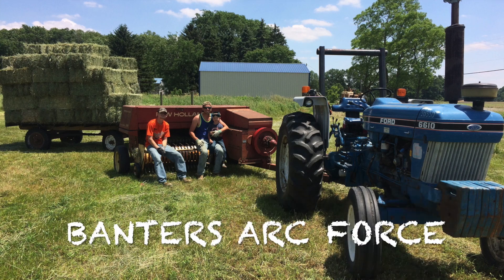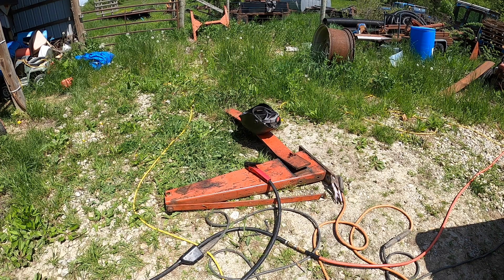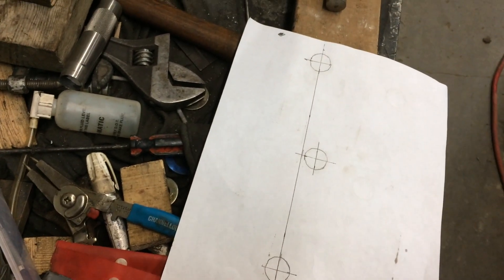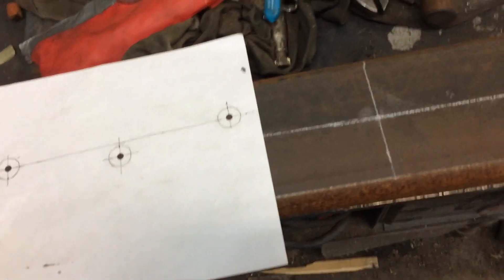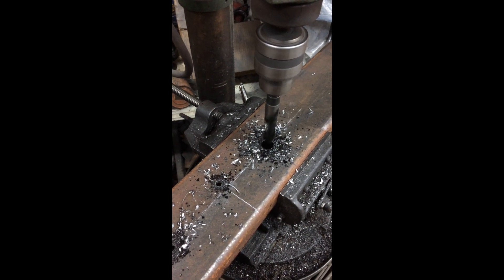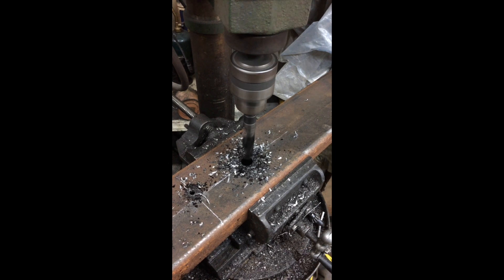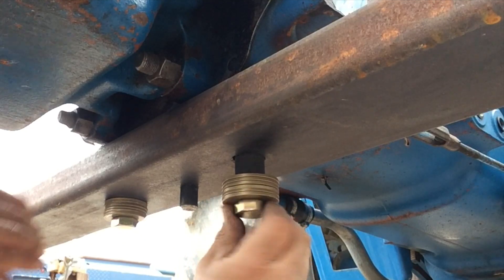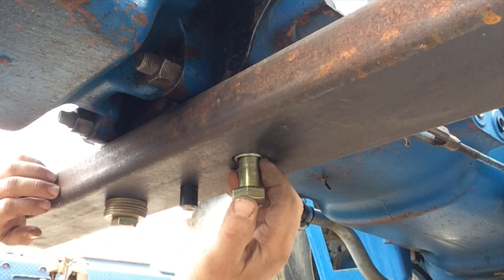BUILDING A FRONT LOADER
Im showing how Im building my front bucket loader for my 6610 ford tractor Its about the belly bracket it mounts to the bottom of the transmission for the support arms that stand up and hold the boom for the loader￼ in this video part #1 ￼